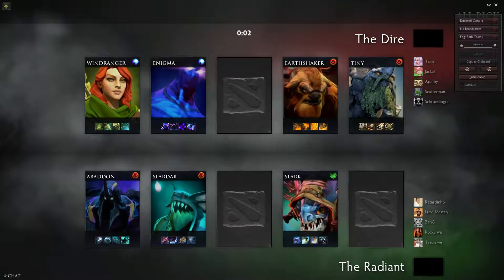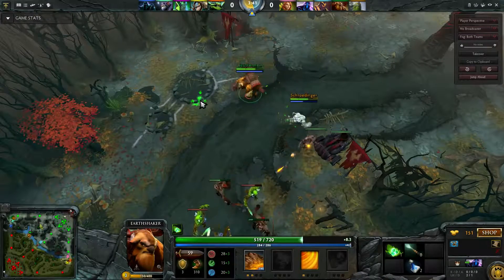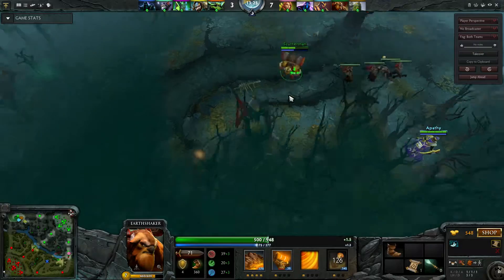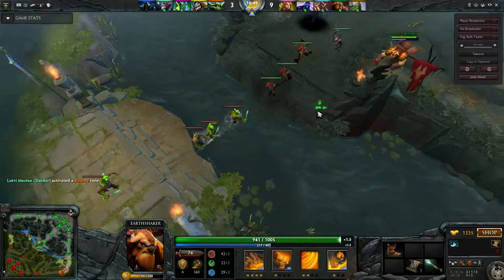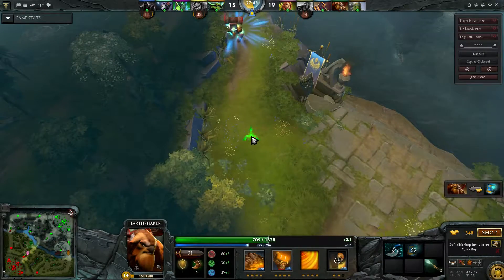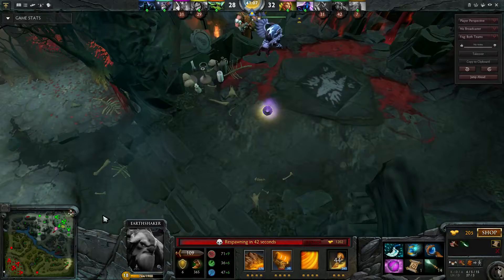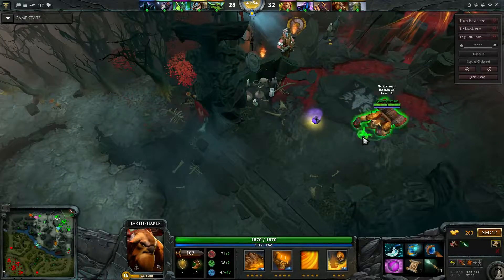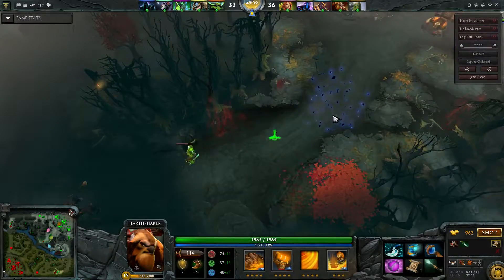A Newb Improves at Dota 2: Earthshaker (ep 28)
Join me as I find games that I suck at and then try to get better, with hilarious results!

In today's Dota 2 A-Z Challenge, we'll be feeling the Earth move with our latest hero - Earthshaker

All other music is in-game music.